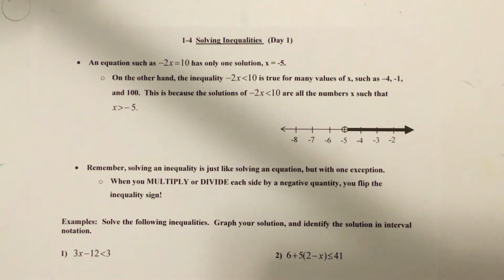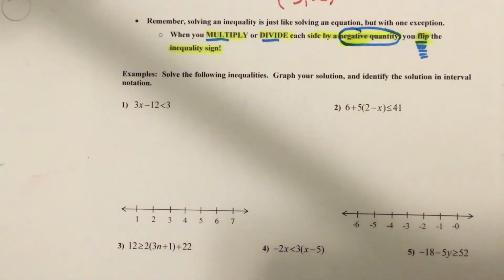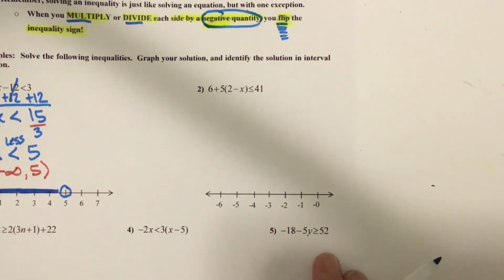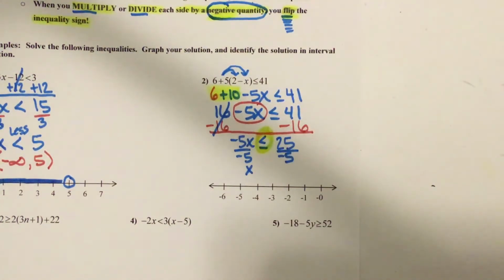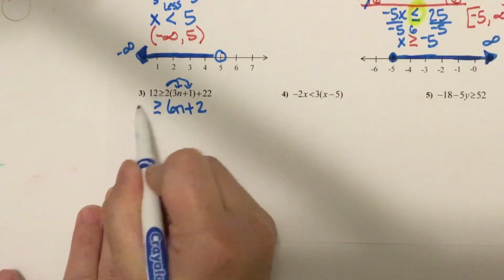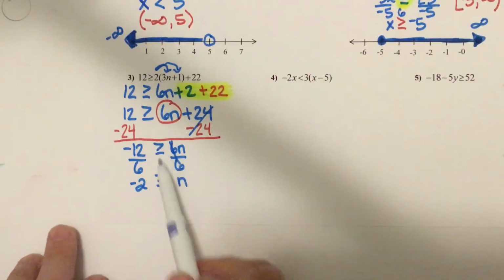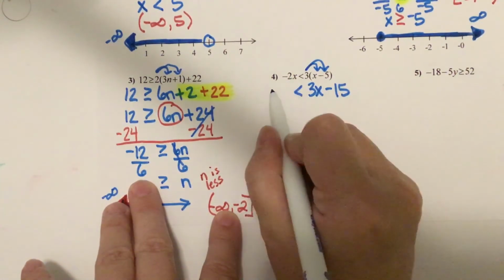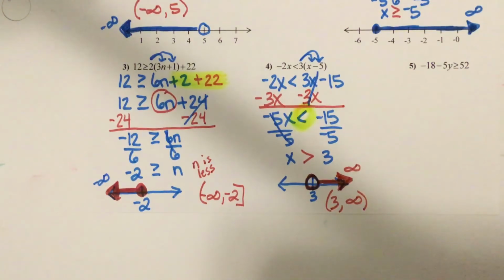1-4 Solving Inequalities (Day 1)